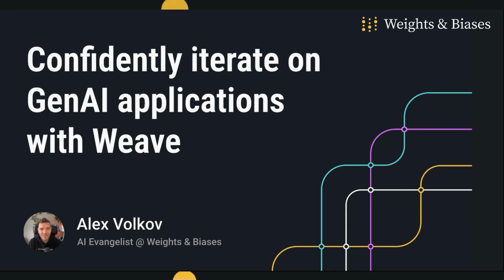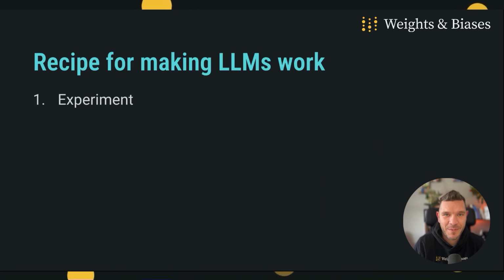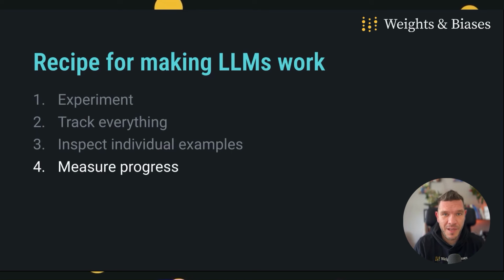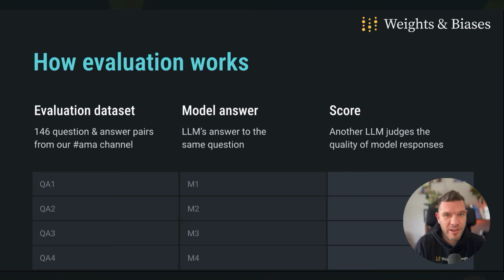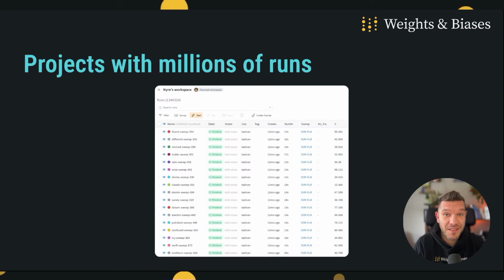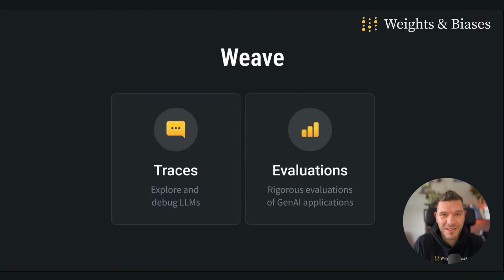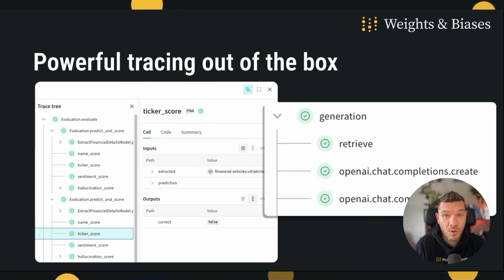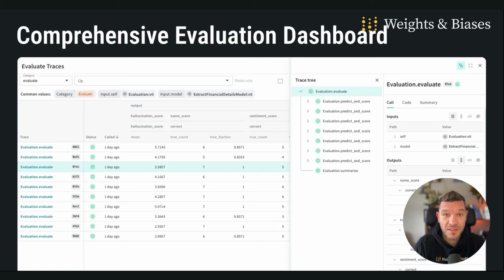W&B Weave: Confidently iterate on LLM-powered applications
Building LLM-powered applications requires a shift in mindset. In traditional software, if something breaks, you check the code. But LLMs are non-deterministic "black boxes", so how do you productize something when you don't know exactly how it will behave? In this video, Alex Volkov, AI Evangelist at Weights & Biases, breaks down the transition from traditional software testing to experimentation and evaluation.

Learn how to build intuition, log your results, and confidently iterate on your models using W&B Weave, our new lightweight toolkit for tracking and evaluating LLM applications.

*1. Why is developing with LLMs different from traditional software?*
Traditional software is deterministic. If it breaks, you read the code to fix it. LLMs are non-deterministic, meaning you can't predict exactly what they will do ahead of time. This shifts the workflow from strict "debugging" to iterative "experimentation."

*2. How do you productize an application when you can't predict the output?*
You treat the development process as experimentation. By trying different approaches and logging every result, you build the necessary intuition to construct a robust evaluation pipeline, allowing you to iterate confidently despite the non-determinism.

*3. How do you measure progress on tasks with no single "right" answer?*
You move from "testing" (pass/fail) to evaluation. This involves defining metrics for these fuzzy processes, running your model against a set of examples, and scoring the results using human graders or an "LLM-as-a-judge."

*4. What is W&B Weave?*
W&B Weave is a lightweight toolkit designed to verify your LLM apps in two ways. First, it tracks all inputs, outputs, and latency with a single line of code. Second, it provides a visual dashboard to run evaluations and compare different experiments, so you can see exactly where your model is improving or regressing.

*Ready to start building with confidence? Try Weave today